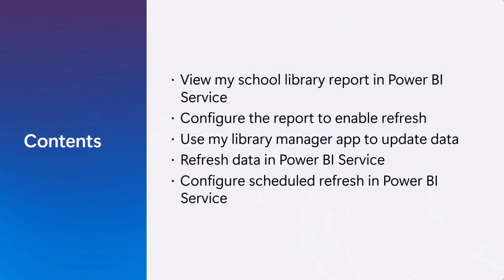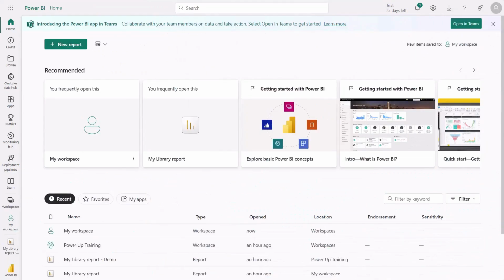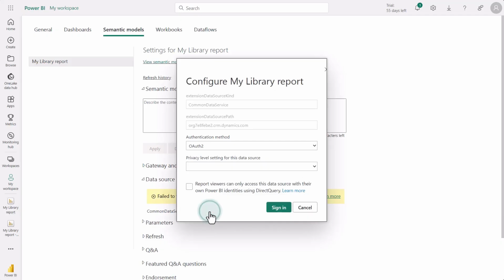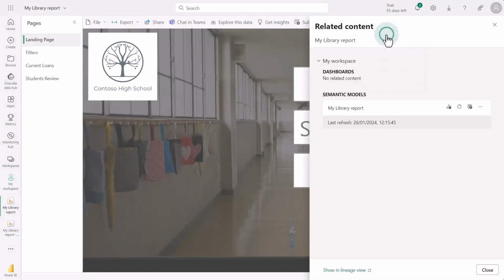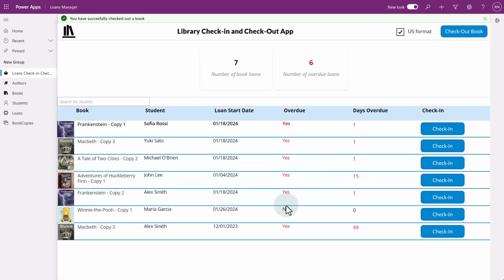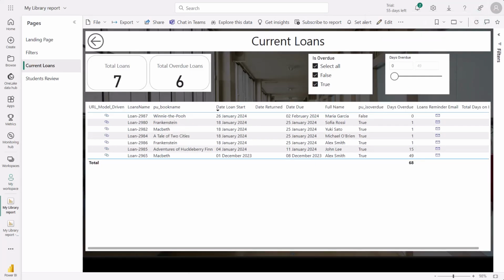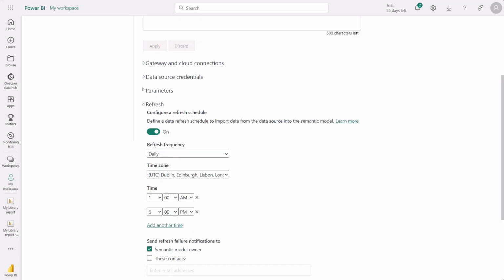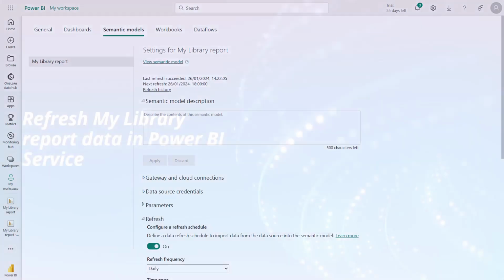Refresh the My Library report data in Power BI service L18 | Course v5.0 | Microsoft Power BI